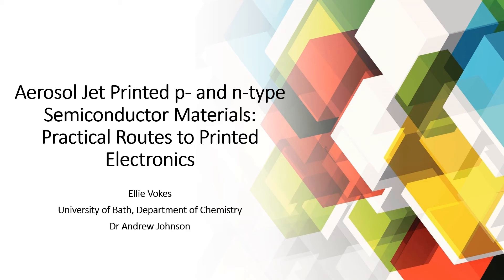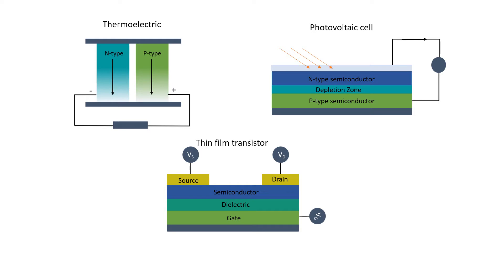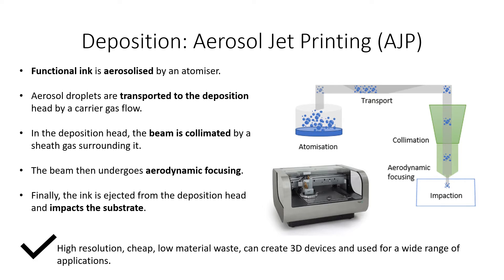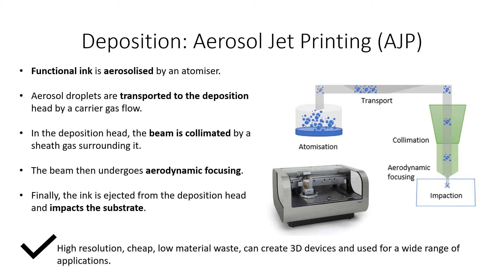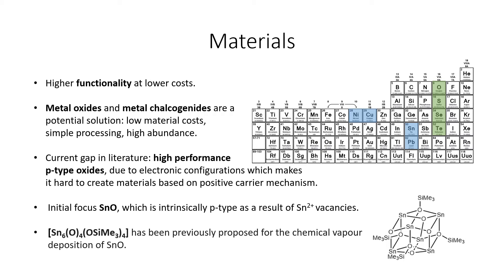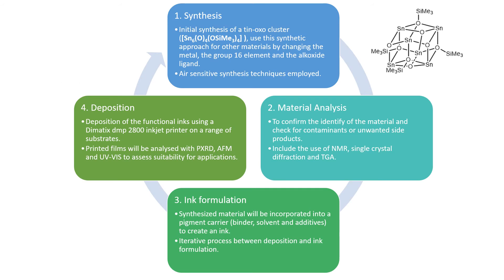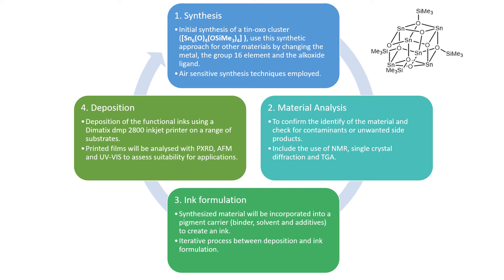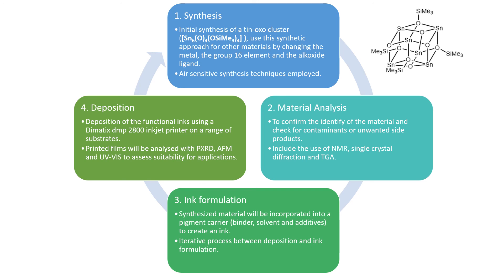Flash presentation CDT Annual Conference 2021 - Ellie Vokes